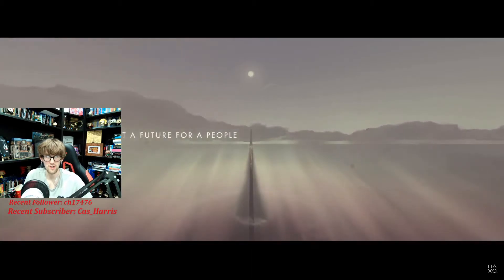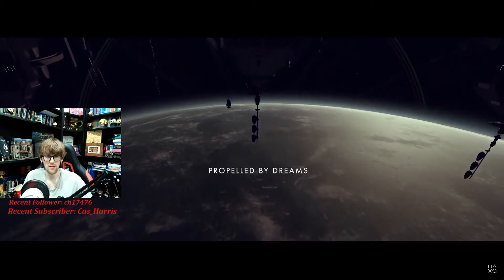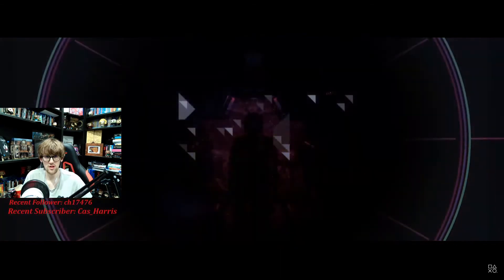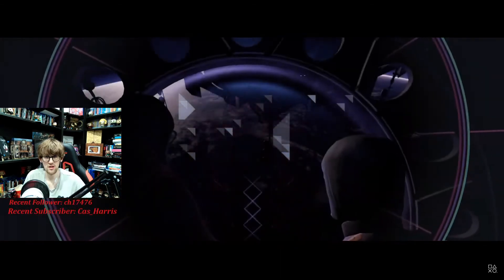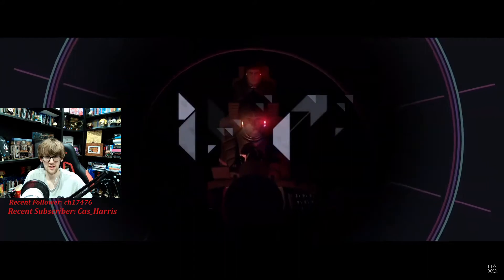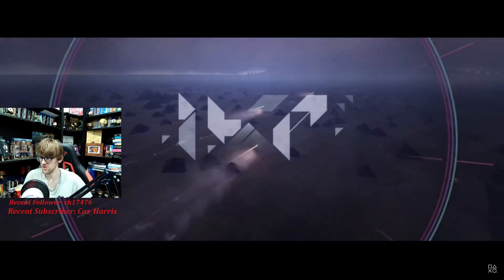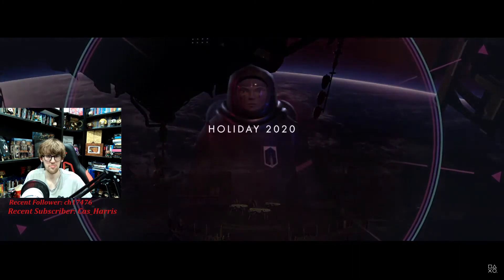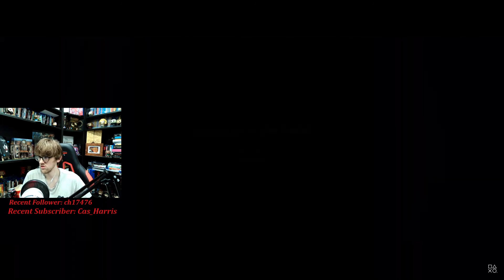TrophyMuncher: Jet: The Far Shore PS5 Trailer Reaction